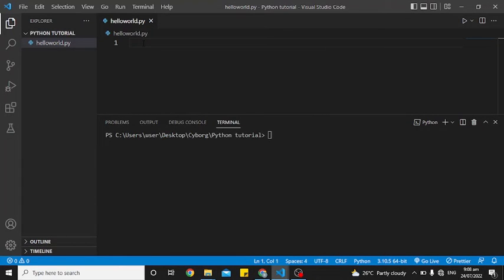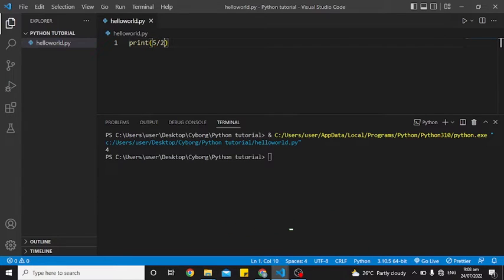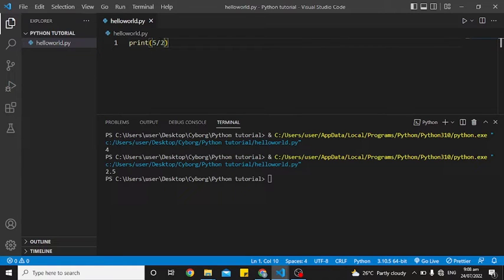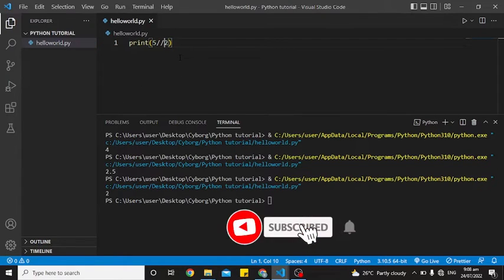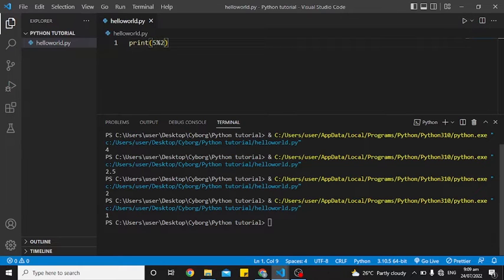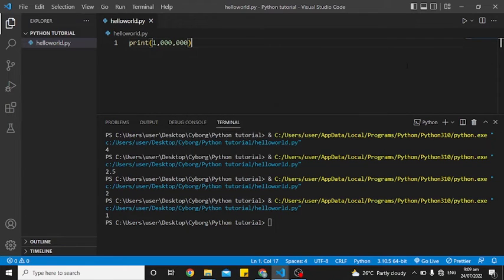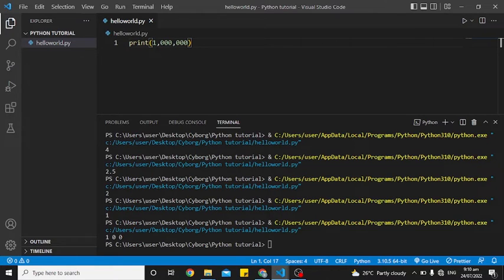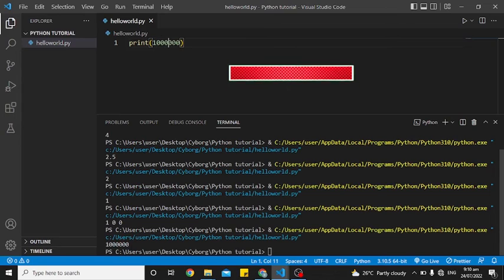Getting Started with Python in Visual Studio Code | Numbers and Operators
In this video I am going to show you perform simple calculations with Python.
You will learn operator priorities using the concept of BODMAS (Bracket, Order, Division, Multiplication, Addition, Subtraction) or PEMDAS (Parenthesis, Exponential, Multiplication, Division, Addition, Subtraction).
I am also going to show you how to debug your python code using VS code.
This process will also cover how to run codes in VS code. You are going to Learn how to use the  Visual Studio Code which is a cross-platform, free, and open source for all your Python development.

★★★Top Online Courses From Emmanuel Udoiwod ★★★